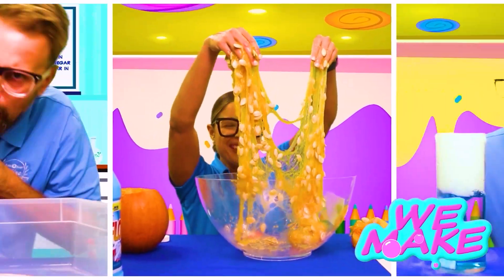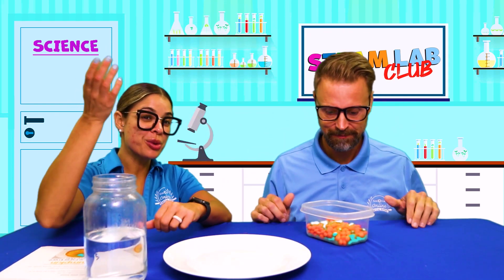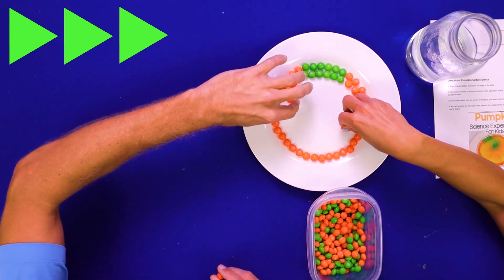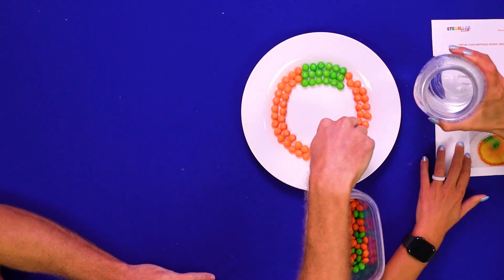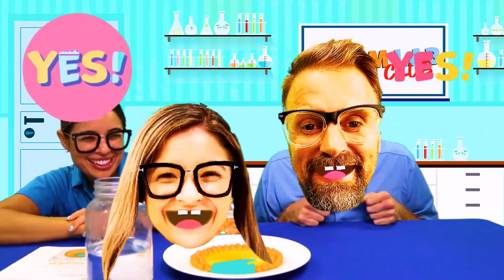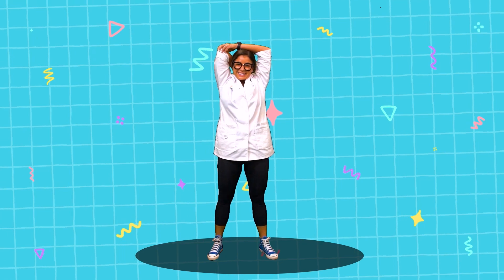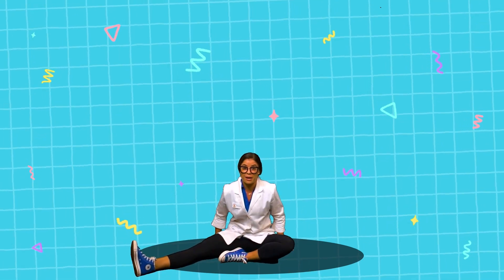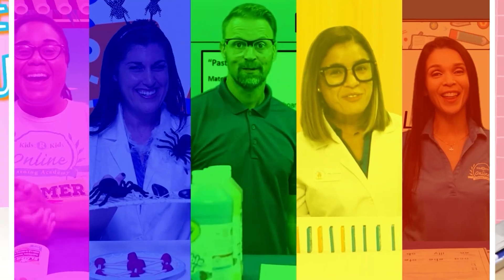Science Experiment with Skittles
A hands-on science experiment for kids where we make a pumpkin out of water and skittles.  We also teach kids as we go.  A super fun project for everyone using only a few ingredients.